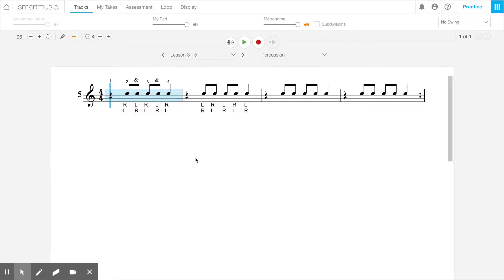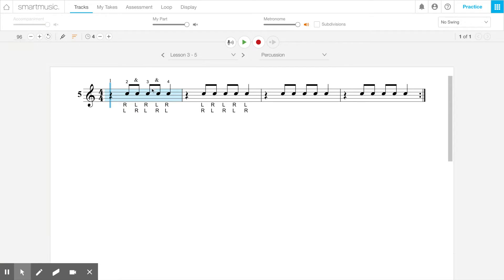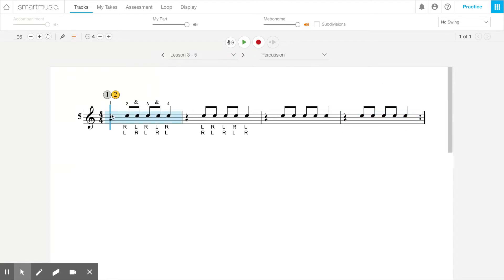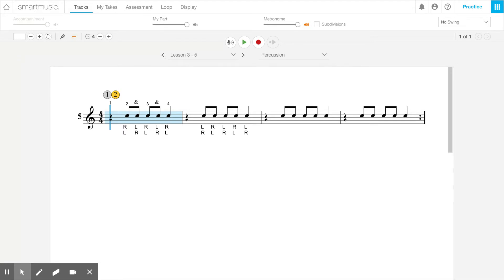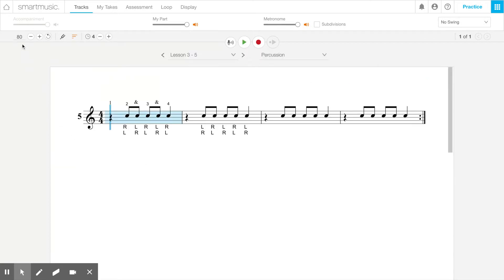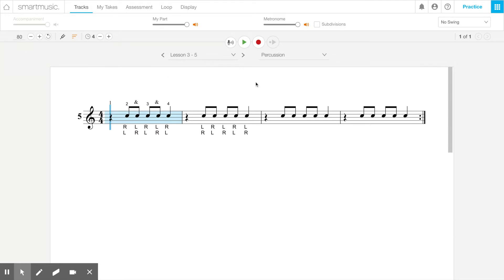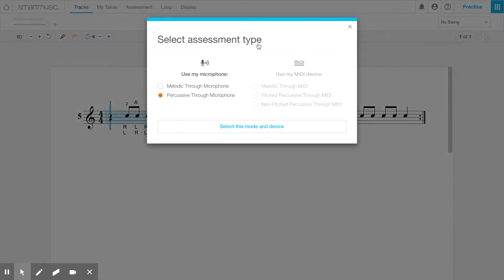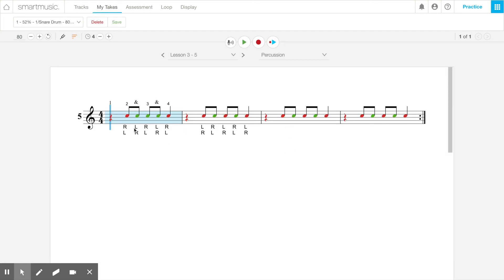Adjusting the tempo (speed) in SmartMusic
How to adjust the tempo in SmartMusic to help students be more comfortable and confident!